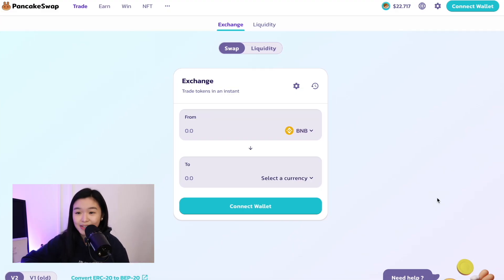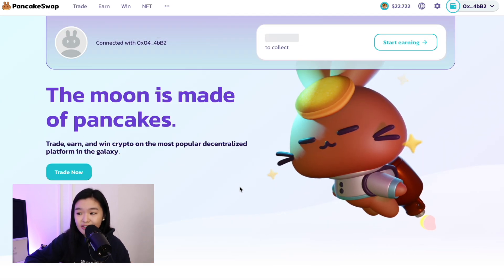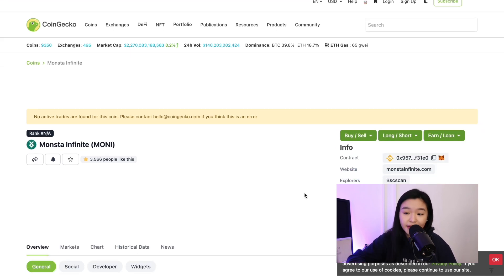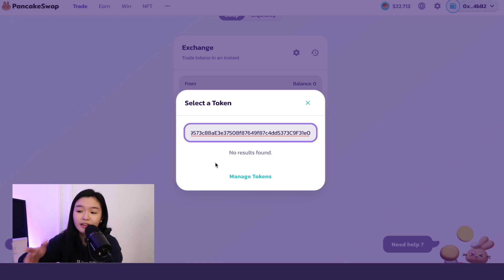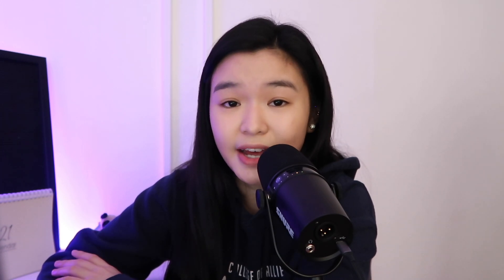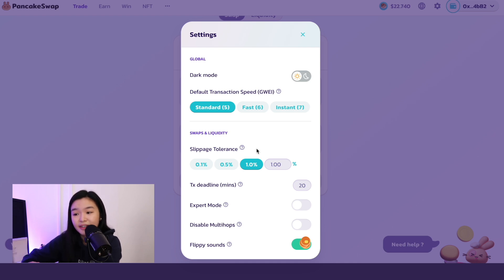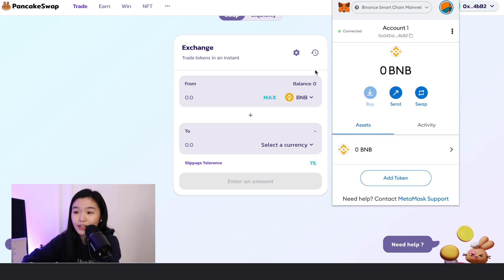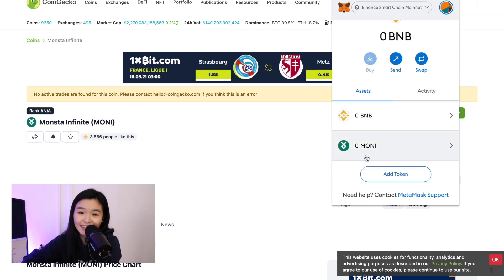HOW TO BUY $MONI (Pancakeswap Tutorial)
Monsta Infinite is a decentralized game universe where anyone can earn tokens through playing the game competitively or for leisure.‌ In this video, I'll show you how to buy its governance token, $MONI on Pancakeswap!

$MONI CONGRACT ADDRESS
Contract Address: 0x9573c88aE3e37508f87649f87c4dd5373C9F31e0

PDAX: Modernmulan
Binance: V50Q8RKJ